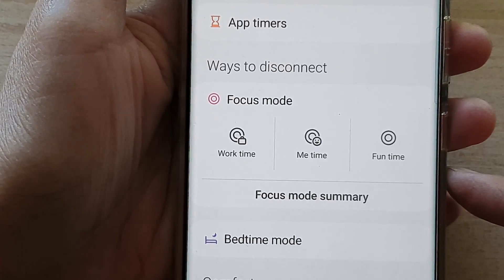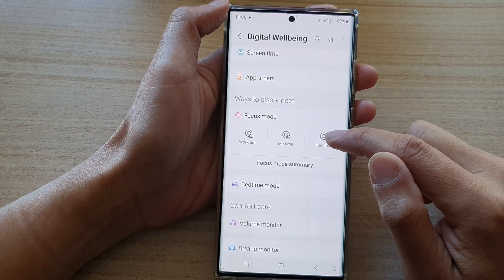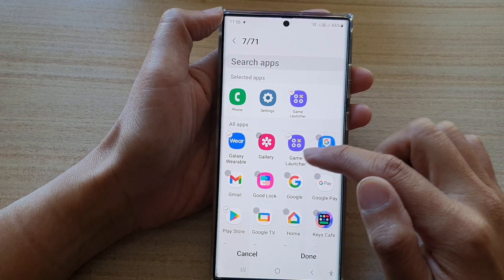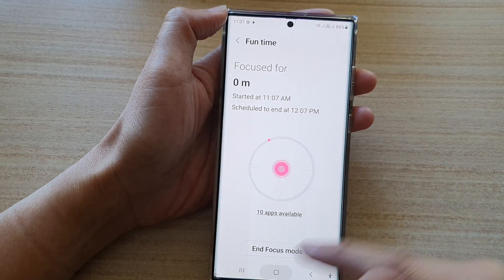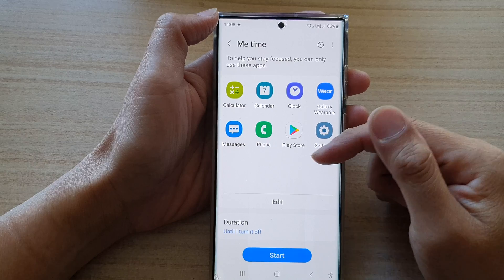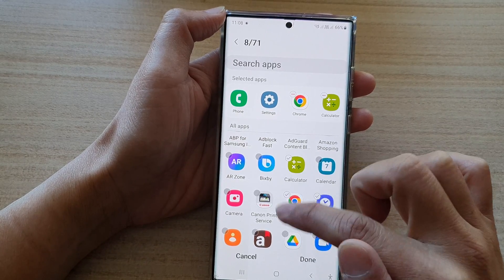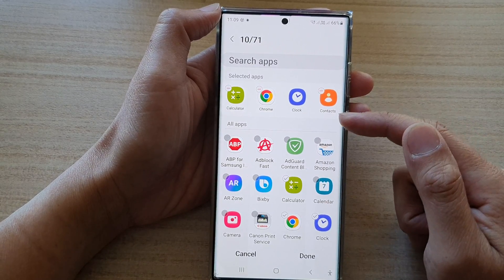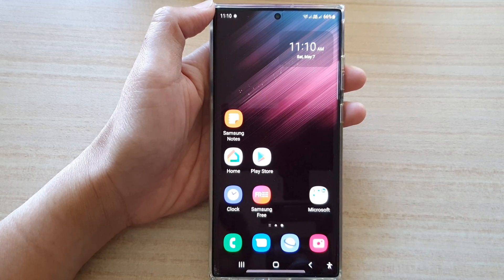Galaxy S22/S22+/Ultra: How to Use Focus Mode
Learn how you can use focus mode on the Samsung Galaxy S22 / S22+ / S22 Ultra.